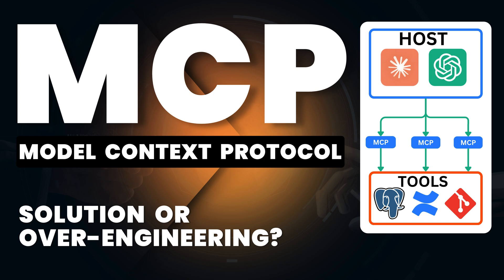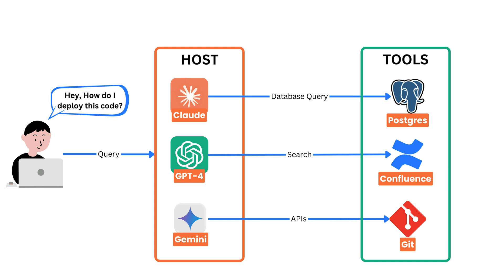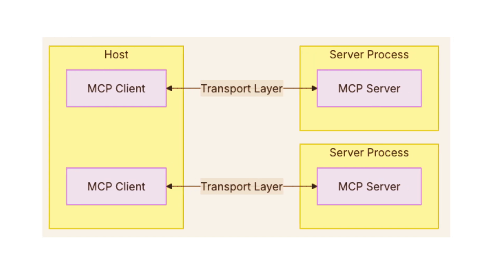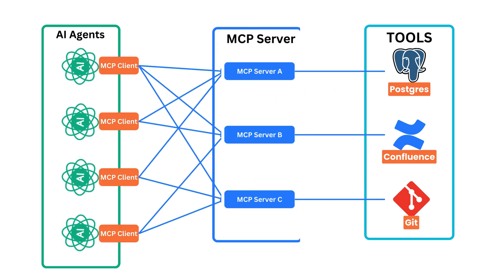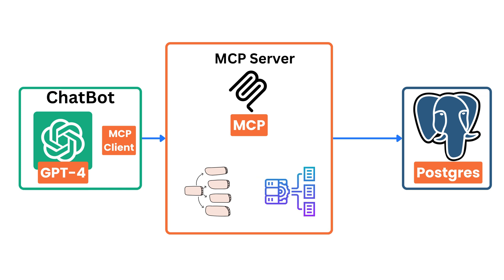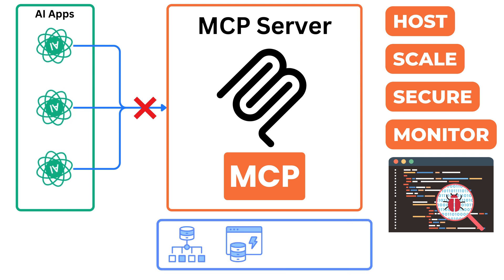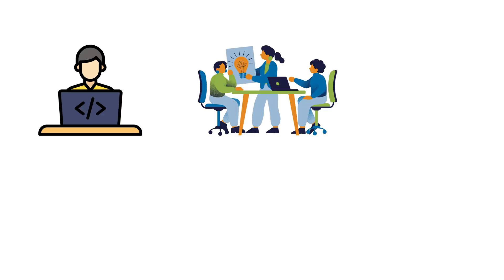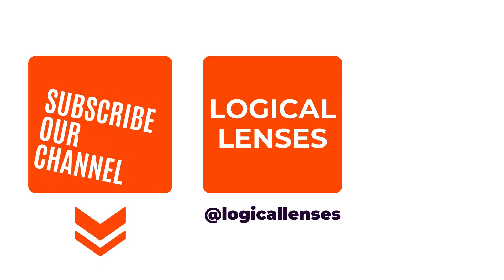Model Context Protocol (MCP): Solution or Over-Engineering?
In this video, we take a deep dive into Model Context Protocol (MCP)—a new standard by Anthropic that promises to streamline how AI systems like Claude and GPT access data from tools like GitHub, Postgres, and Confluence.

But do we really need it? Or is this just another layer of abstraction over something that could be done with a simple function call, a shared library, or an API gateway?

We’ll explore its architecture, use cases, and potential over-engineering concerns.
Is MCP a real solution, or just a reinvention of existing patterns like LangChain or middleware tools like MuleSoft and Boomi?

Let’s break it all down.